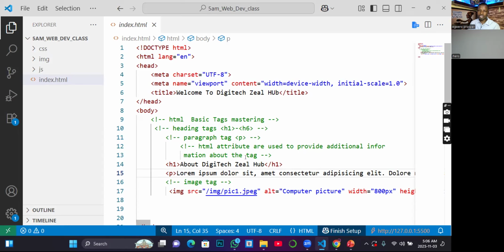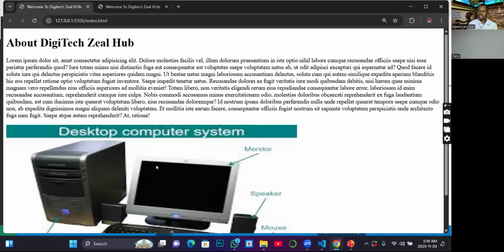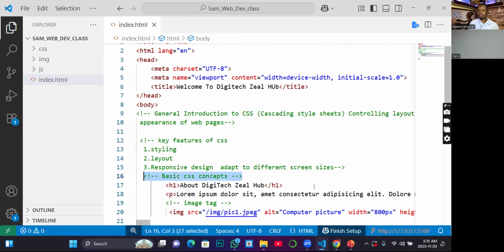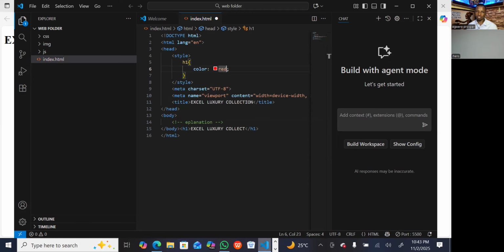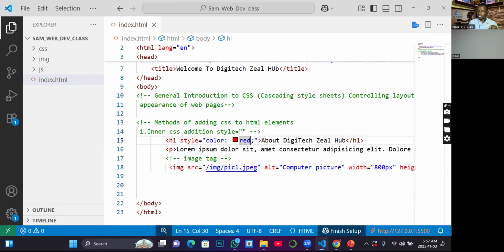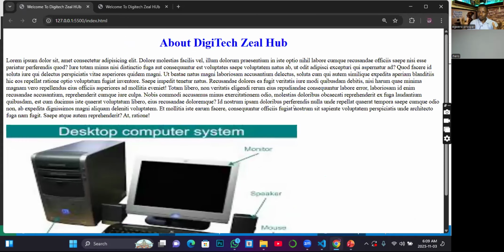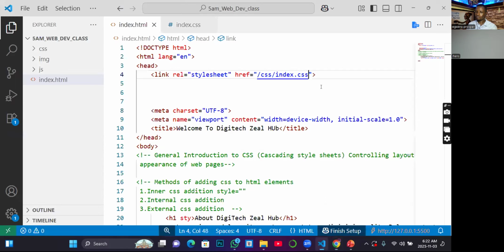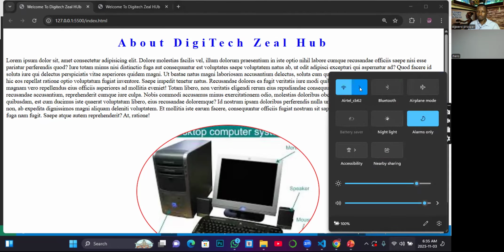Website Development Master